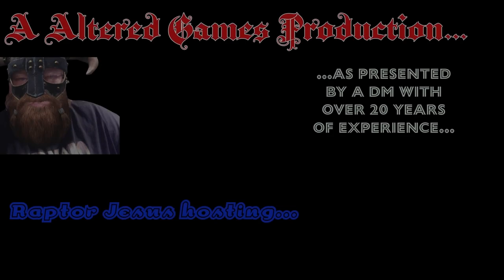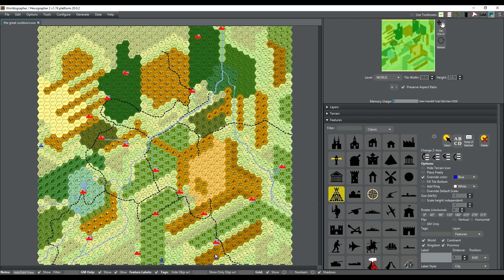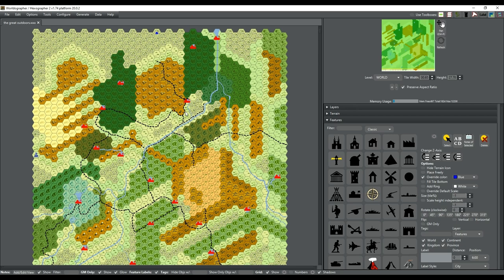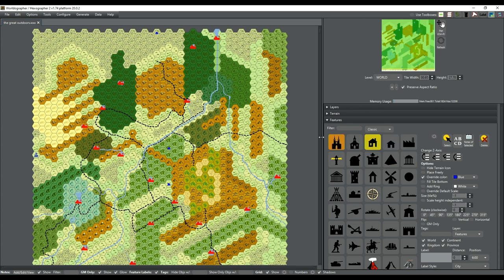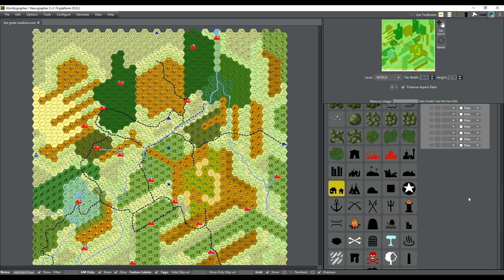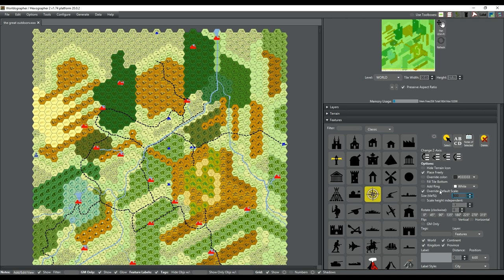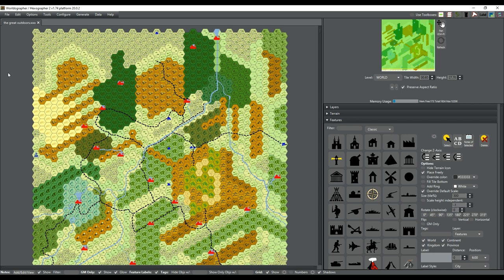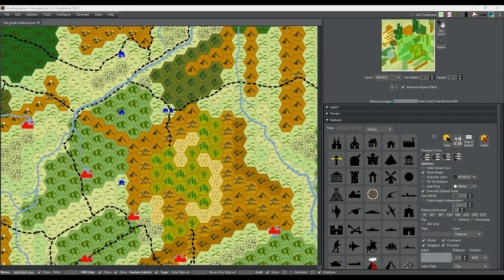RPG Workshop Episode 12 - Laying down Settlements on the Great Outdoors Map fellas!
If you have any questions please leave a comment down bellow. I hope you have a good game next time you play and keep your shield arm strong alright!